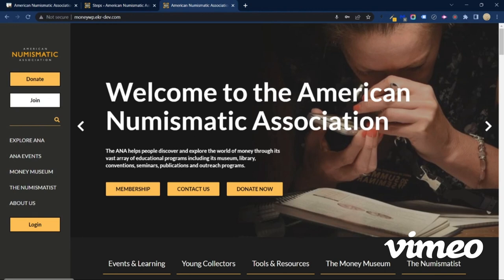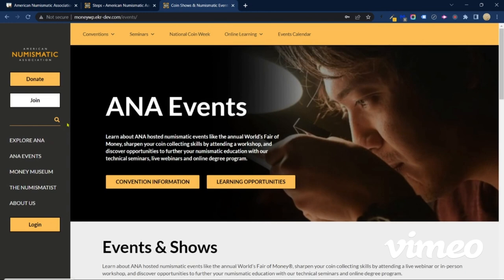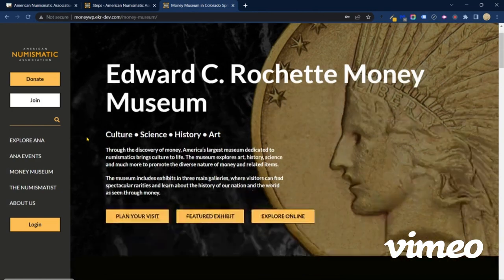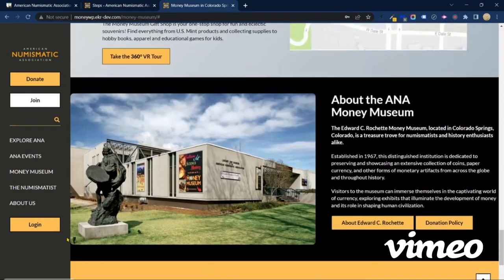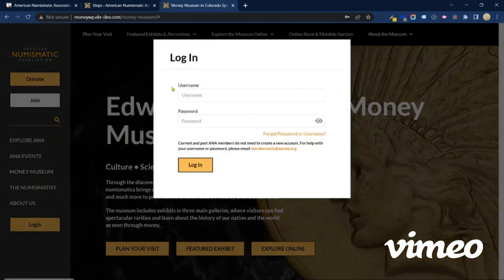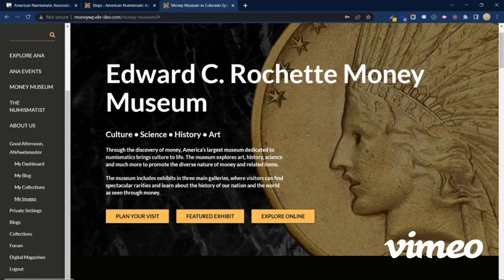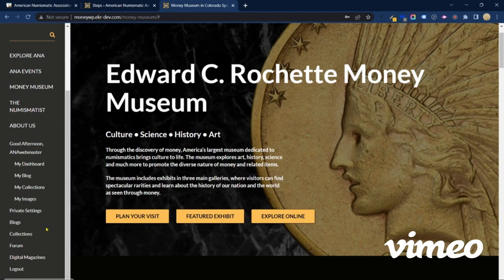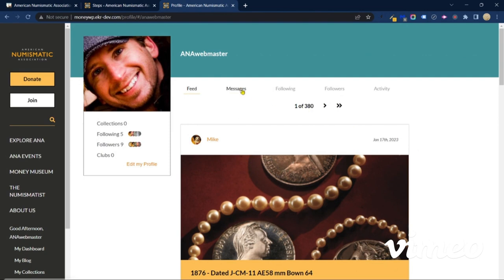American Numismatic Association's New Website Tour: Money.org 2.0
The American Numismatic Association (ANA) is excited to share in newest website release

For those unfamiliar with the ANA, the American Numismatic Association is a nonprofit educational organization dedicated to educating and encouraging people to study and collect coins and related items. The Association serves collectors, the public, and academic communities with an interest in numismatics.

The ANA continues to enjoy membership growth and is proud to boast our membership includes many of the leading numismatists in the United States and throughout the world. We are equally proud of all the thousands of experienced coin collectors and those who are just becoming familiar with collecting coins, currency, medals, tokens (exonumia), and numismatic bullion related items.

Our members collect numismatic items made/minted in the United States as well as from every country throughout the world.

The new website will be an excellent tool to help both experienced and novice collectors. They have a tremendous amount of numismatic information at their fingertips.

The ANA events page will assist you in learning about the ANA hosted numismatic events like the annual World Fair of Money, sharpen your coin collecting skills by attending a workshop, and discover opportunities to further your numismatic education with our technical seminars, live webinars and online degree program.

You can virtually tour the ANA’s Dwight Manley Library and Edward C. Rochette Money Museum or plan an exciting in person visit to the library and money museum.

Learn about the ANA publications including The Numismatist as well as the many numismatic learning opportunities the ANA offers.

Want to join a coin club, you will find a list of coin clubs in your area on the website. Looking for a local coin dealer, visit the dealer directory.

If you are not a member or have let your membership expire, you can sign up in the membership area. Whatever your collecting experience might be, an ANA membership will provide you with many benefits. In addition, your membership fee helps the ANA afford the ability to create ongoing educational numismatic articles and videos supporting our great hobby. now to enjoy and take advantage of all the site’s tools.